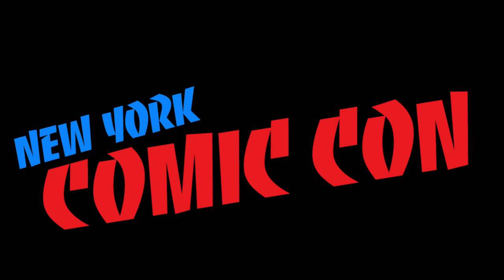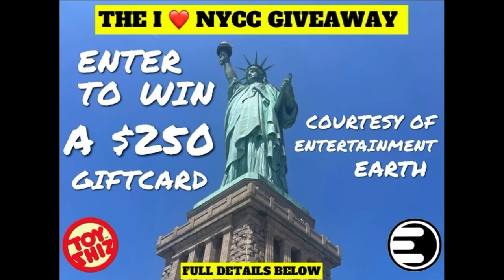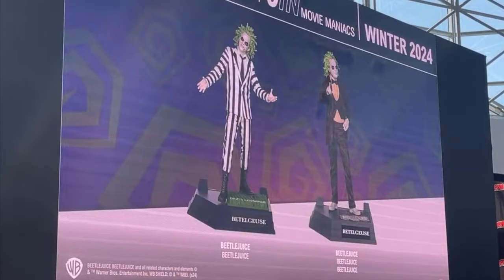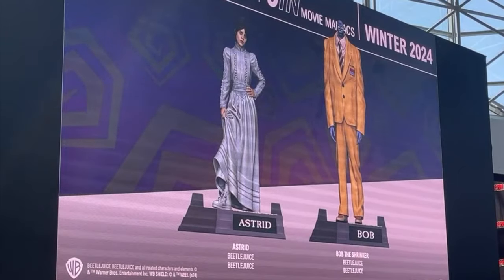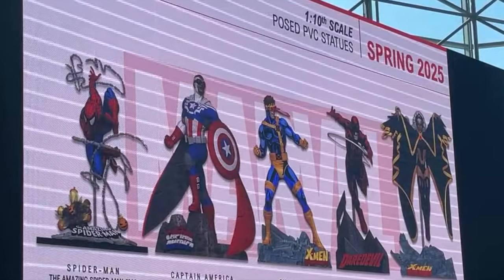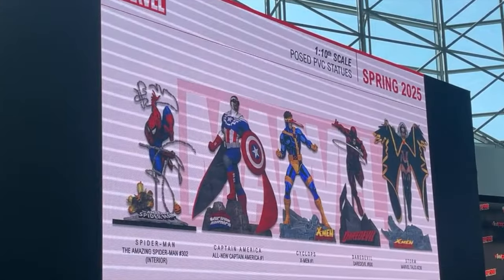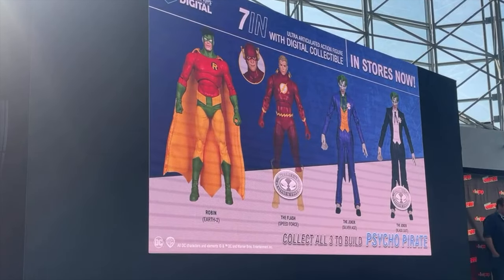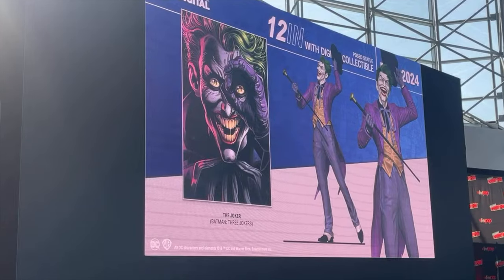NYCC 2024 NEW DC MULTIVERSE REVEALED | McFarlane Toys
Let’s get to breaking down the McFarlane Toys reveals for NYCC 2024!